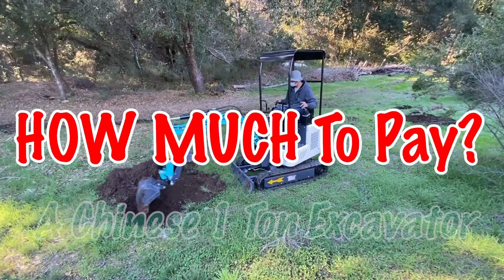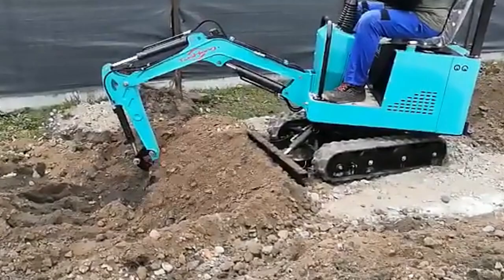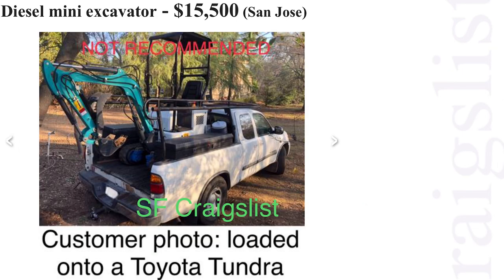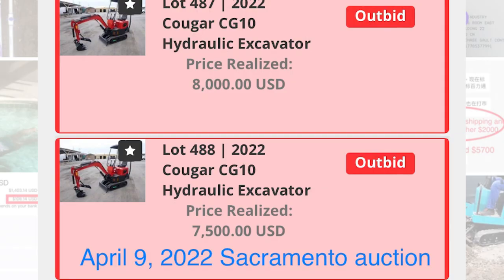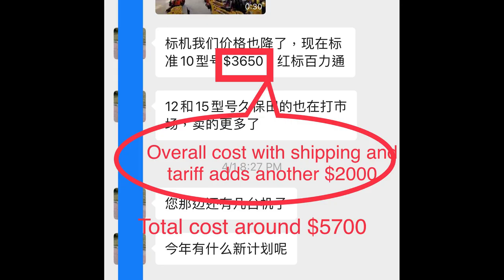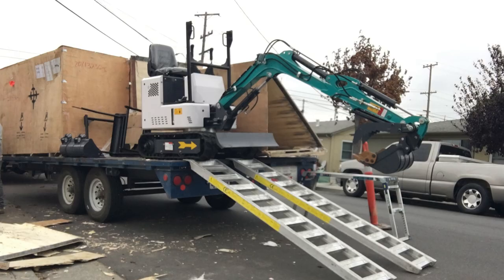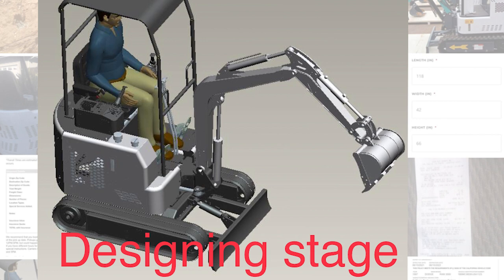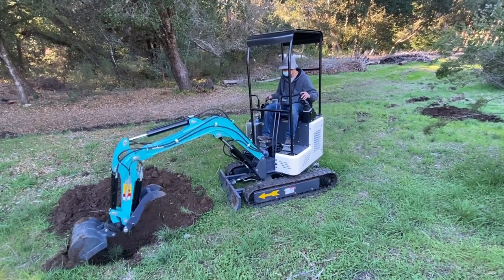Let’s explore different ways to get a Chinese mini excavator, most importantly, HOW MUCH to expect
1.  Search local Craigslist and compare.

2.  Online vendors from a YouTube and Facebook who are already importing for the domestic market.

3.  Auction sites used

4.  Purchase directly from sales reps from China, may or may not be from factories directly but still offers very competitive pricing, they offer what the factories provide, much like almost all the vendors.  You find them through Alibaba.com, made-in-China.com, or Facebook has many also, they can help you source many different models, and other machineries as well.  You can use my contact if you like, her name is Cindy, just tell her you got the info from Jason.  Below is her contact and her Alibaba.com listing.

5.  I always have 1 or 2 units in yard for rent or sale, I’m in the Bay Area of NorCal.  I retail the gasoline model package for $12,500 including the CA sales tax.  Or, I can help you get connected with the factory and you import directly and save.  The Landscape Buddy is made by Shandong Hechuang Heavy Industry, and the Landscape Buddy 1.5-ton model is currently available only through factory direct.  You can buy their other models and excavator, and you can read more of their website here,

Have fun and be safe while using these excavators.  God bless you all!